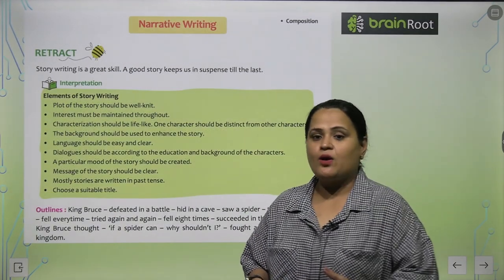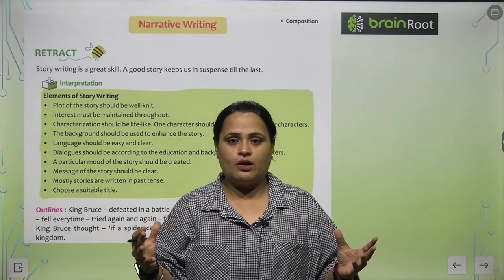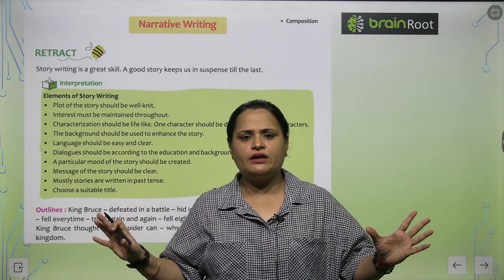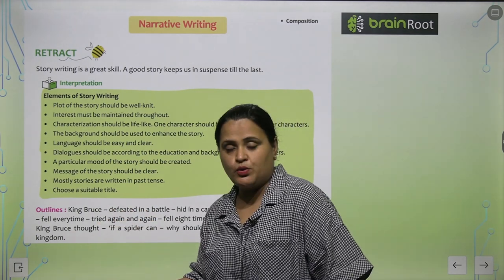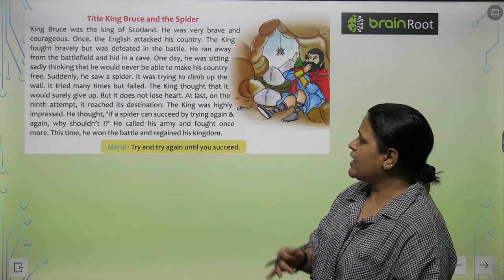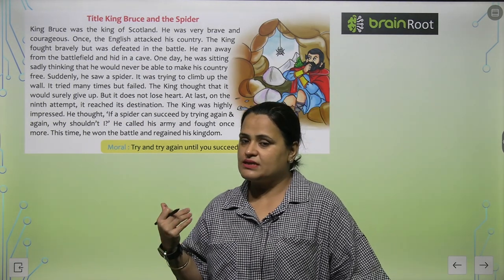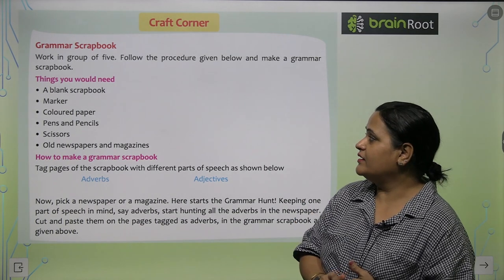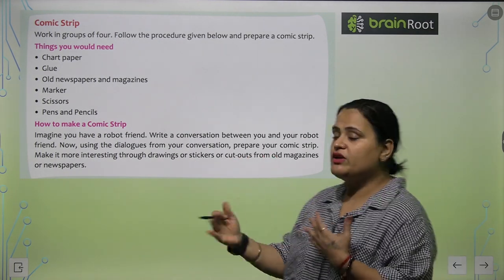Brain Root Grammar Glitter Odessey Class 8 Chapter Narative writing